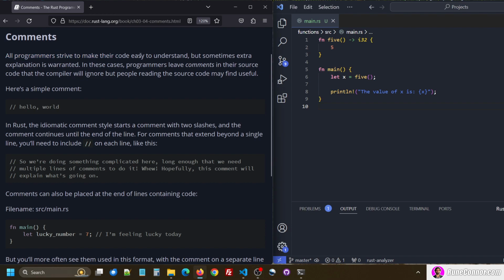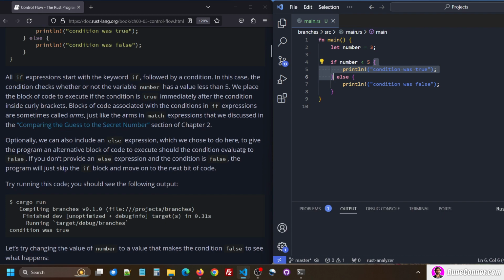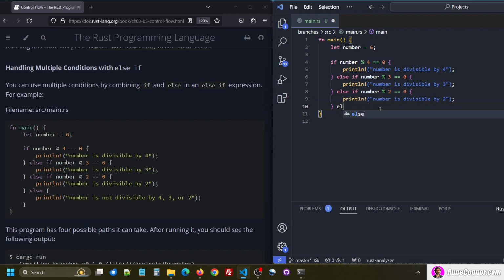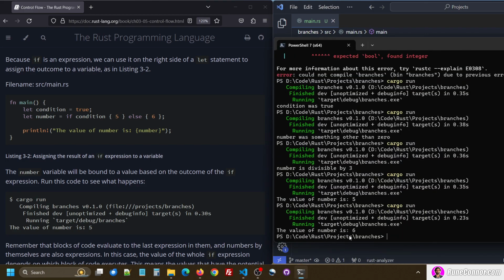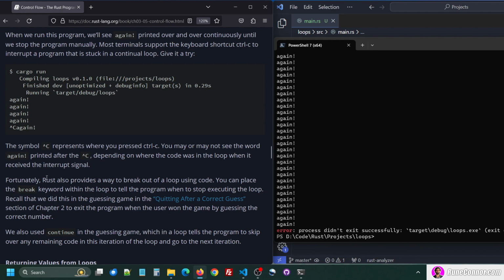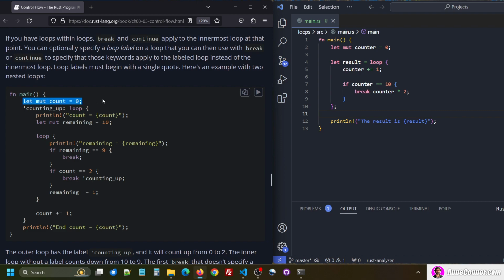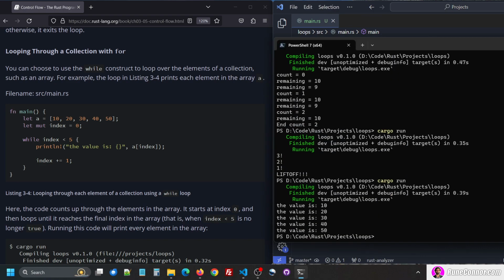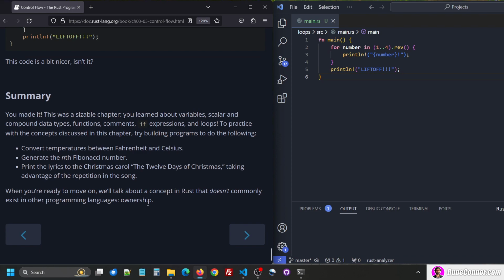Learning Rust Part 6 - Control Flow - if else loop while for (2024)